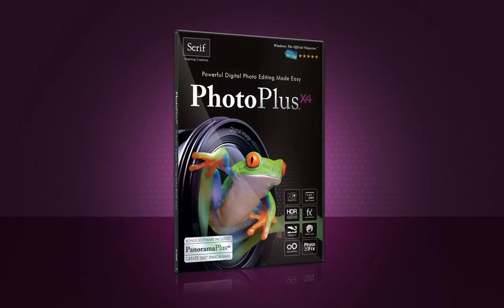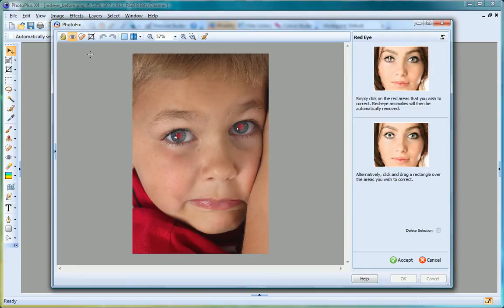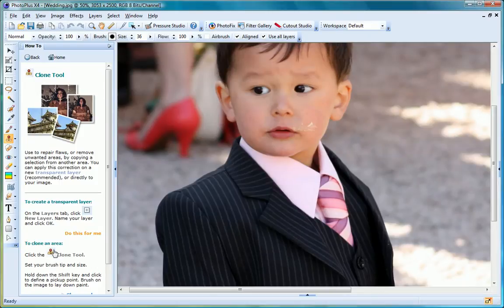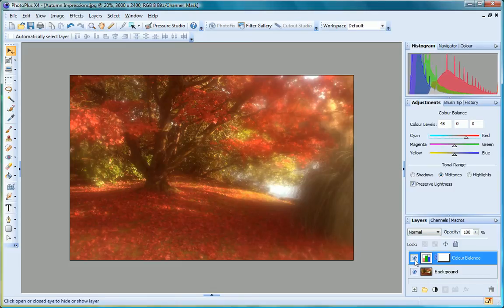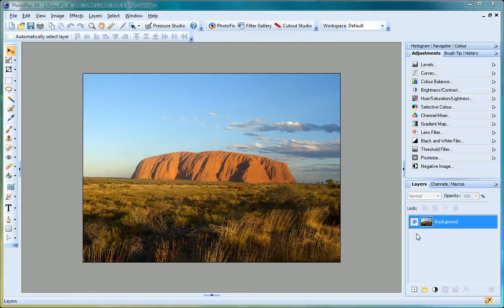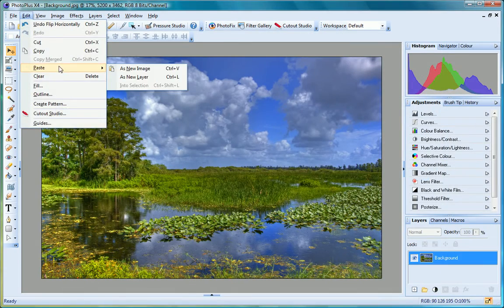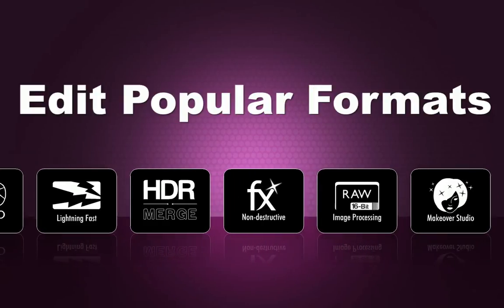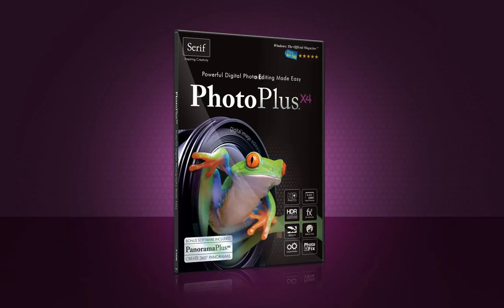Serif PhotoPlus X4 Overview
Introducing PhotoPlus X4 by Serif, powerful digital photo editing made easy. From quick fixes to professional-levels tools and features, PhotoPlus X4 can help you turn good shots into photos to be proud of, no matter your level of previous image editing experience.  Import and edit common image types including RAW and PSD files, fix common flaws such as redeye, give portraits a makeover, repair old and damaged photographs, create dynamic HDR images and get creative with image cut-outs, layers, masks, filters, effects and brushes.  for more information